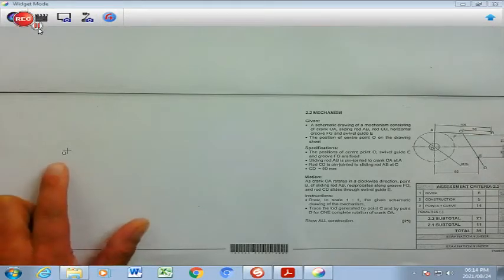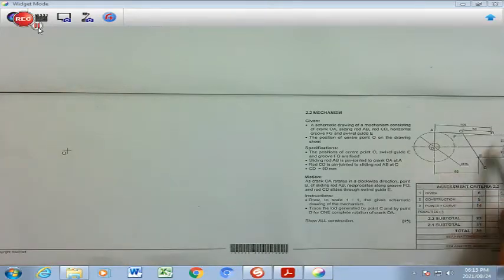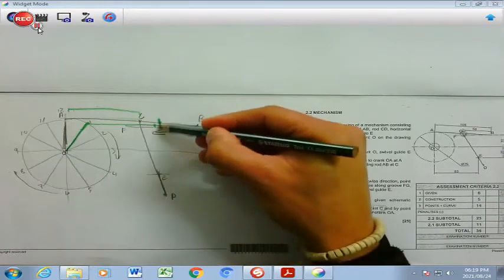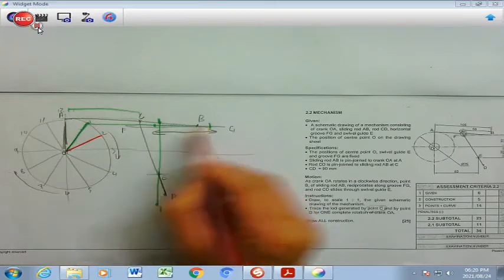Grade 12 Mechanism 5